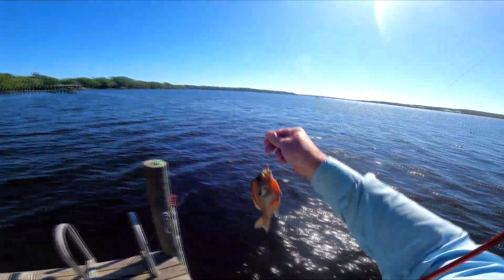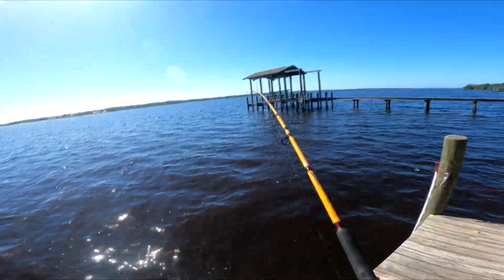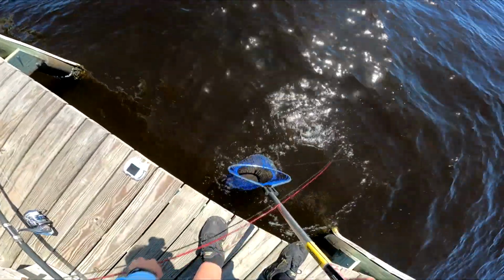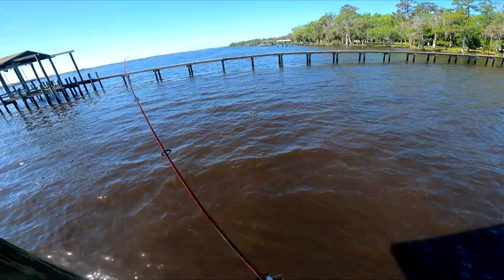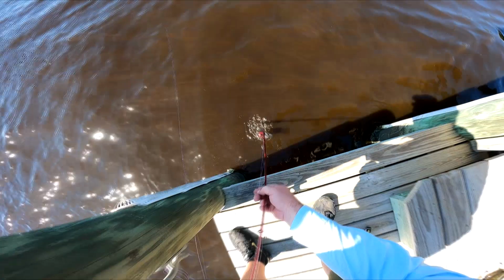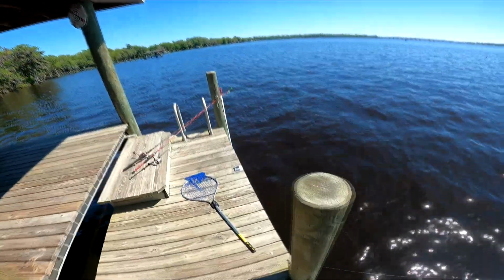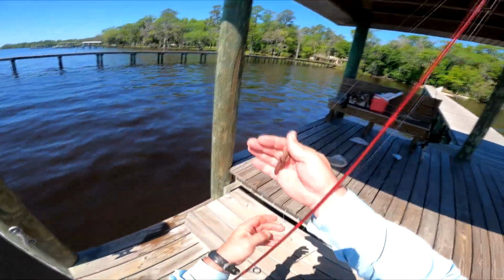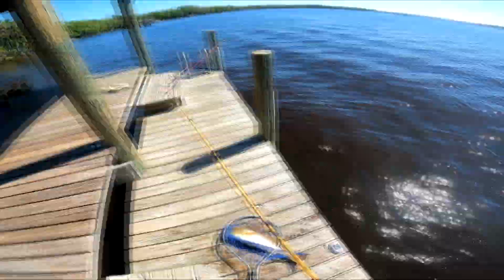Big Redfish and more fishing Doctors Inlet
My Best day ever PB 7 reds and lot more fish!